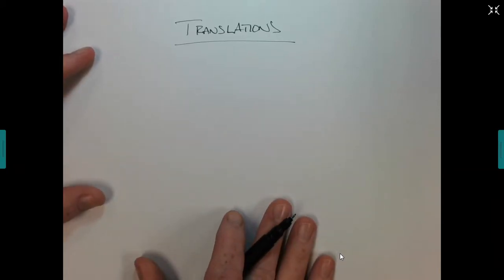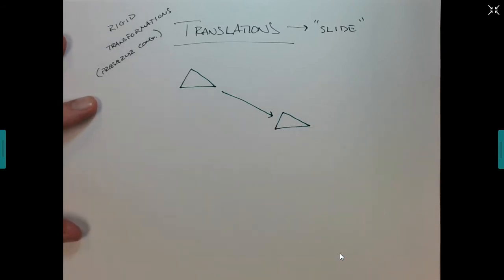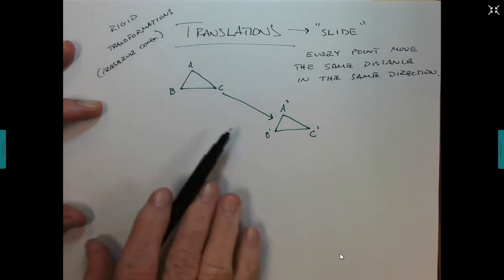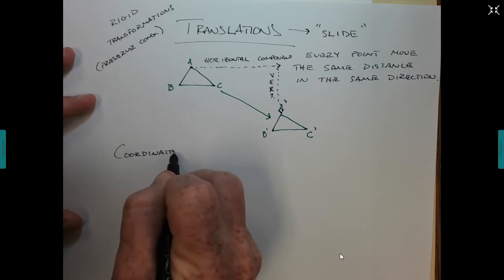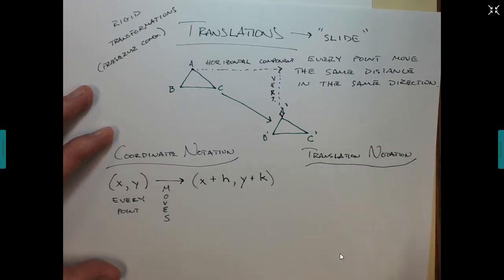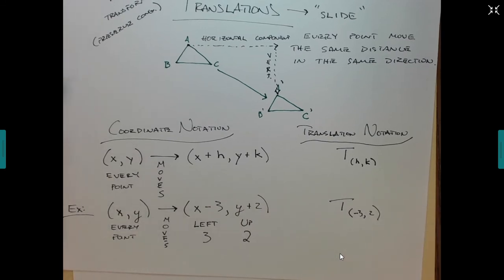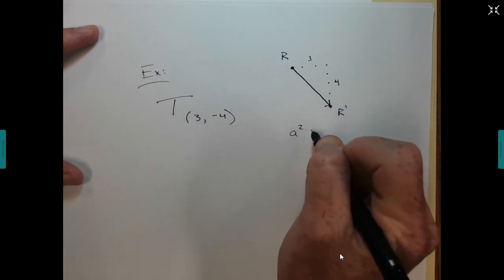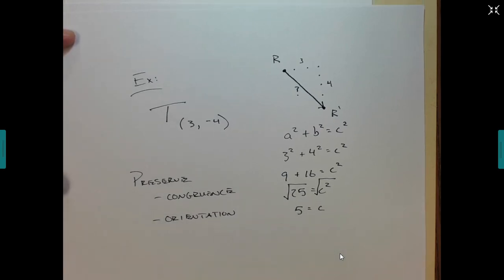Translations: Oct 19, 2020 3:30 PM